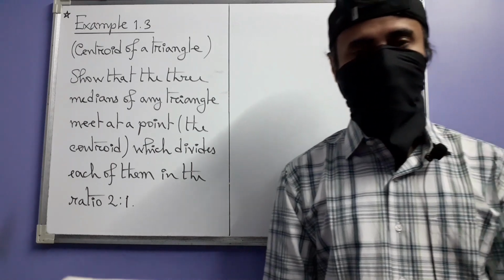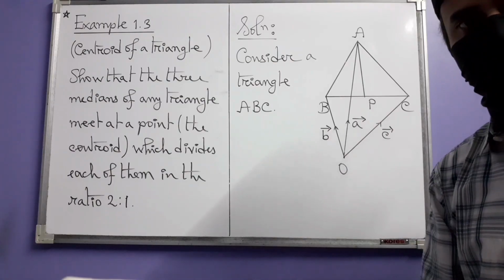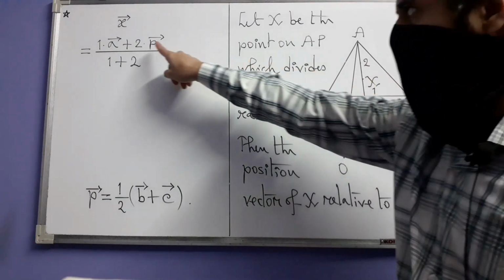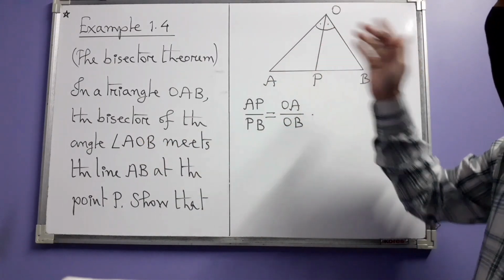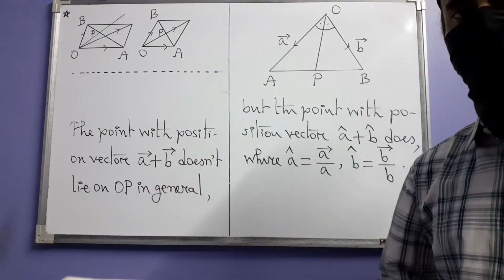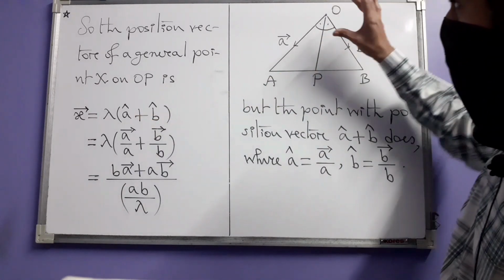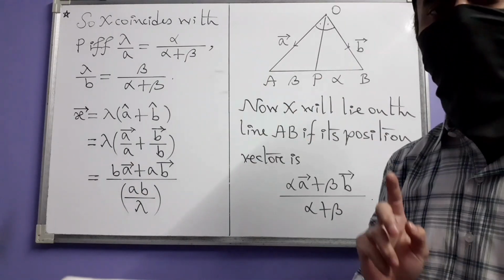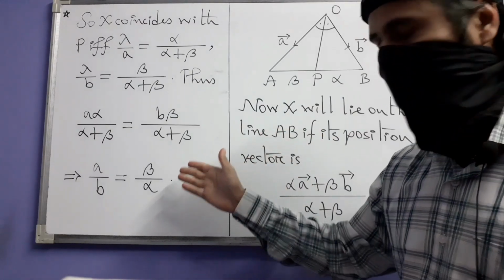The Algebra and Calculus of Vectors (Part 6)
In this part we prove two geometric facts using vector algebra in Examples 1.3 and 1.4.